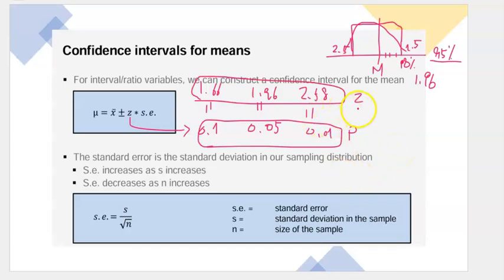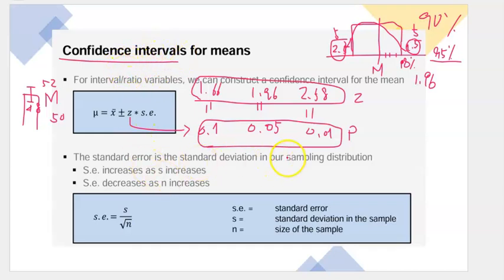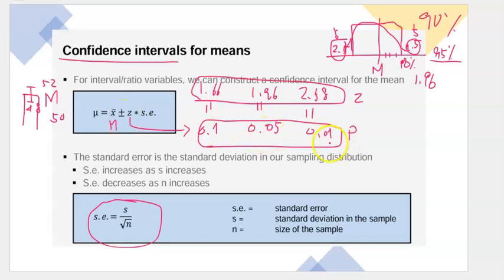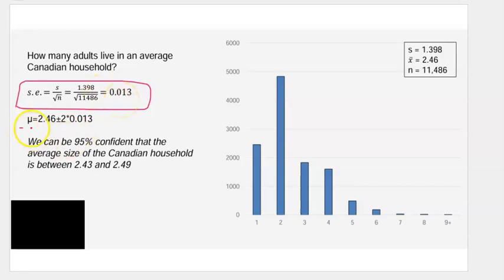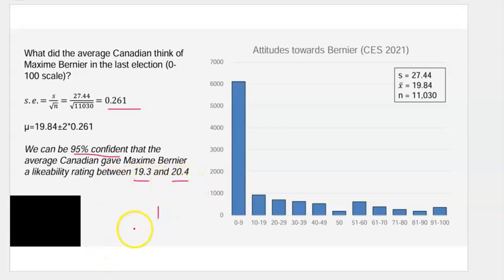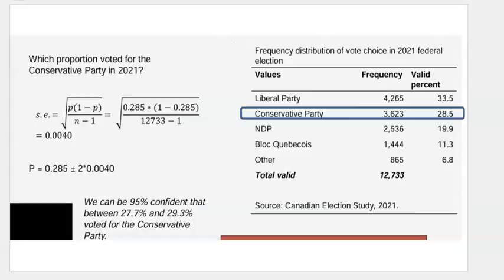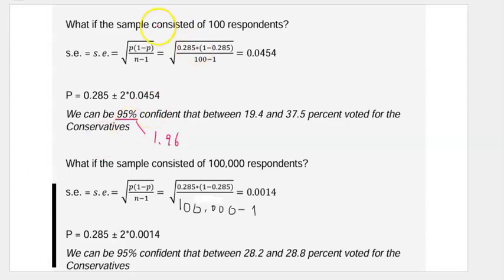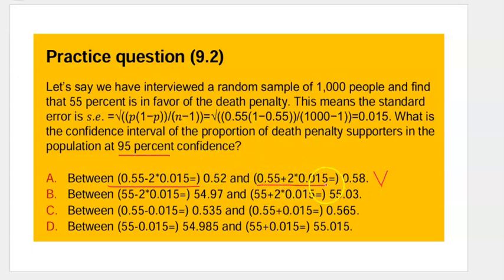Quantitative Research Methods Week 4 Part 6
Confidence Interval (continuous & categorical variables)